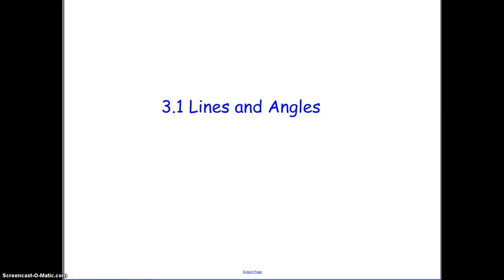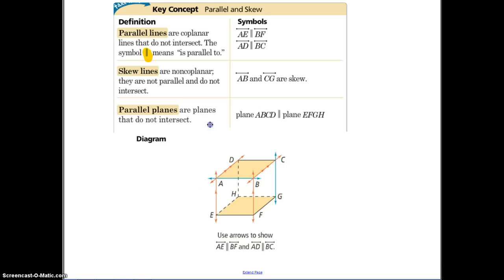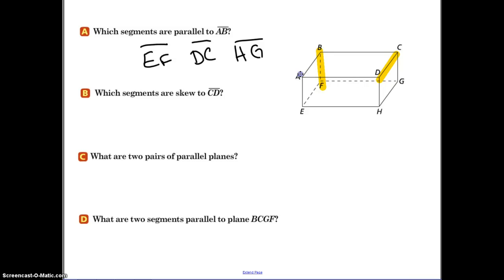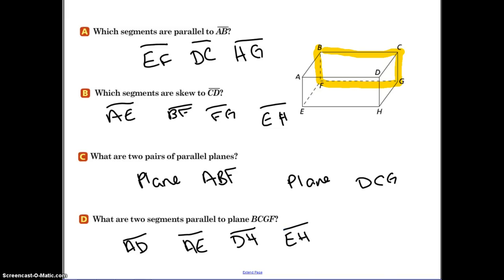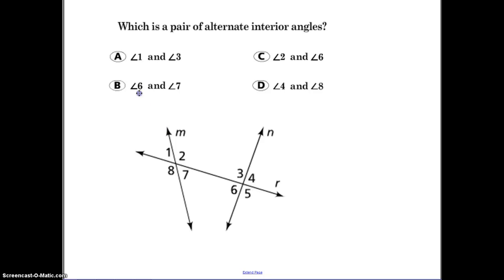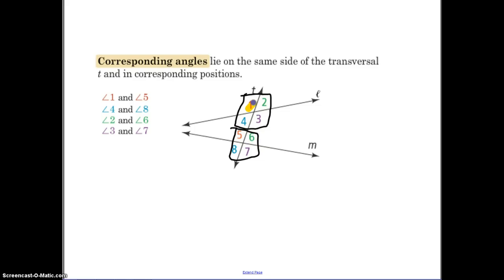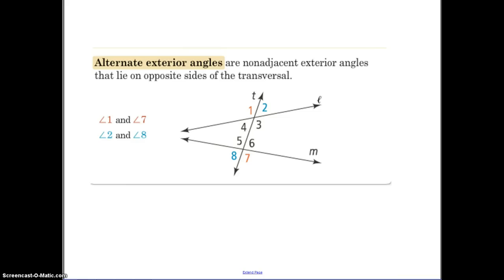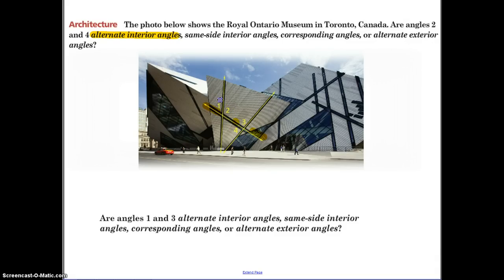Geometry 3.1 Lines and Angles